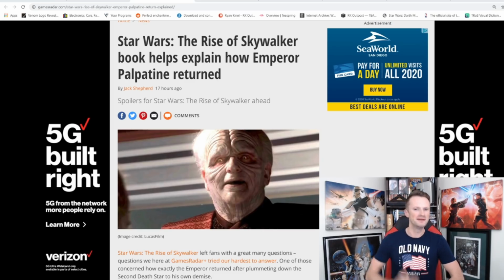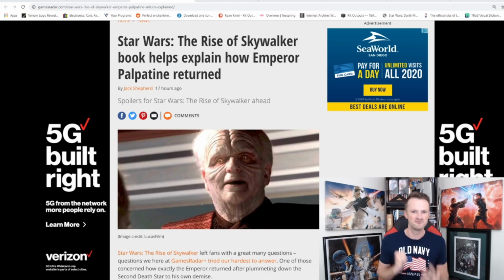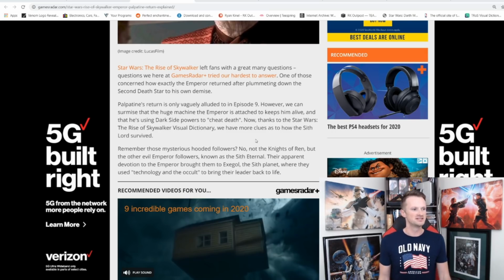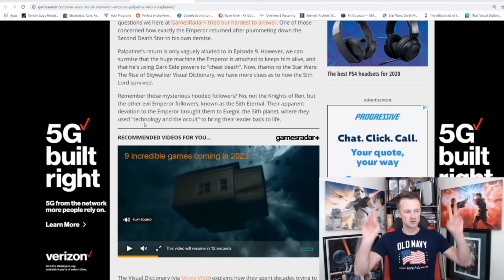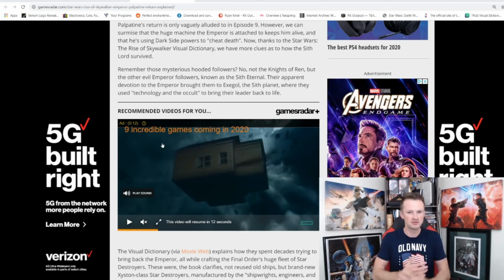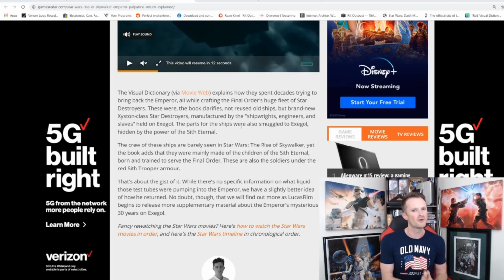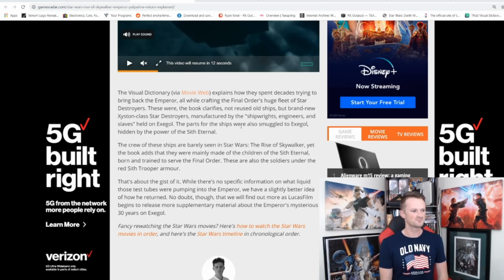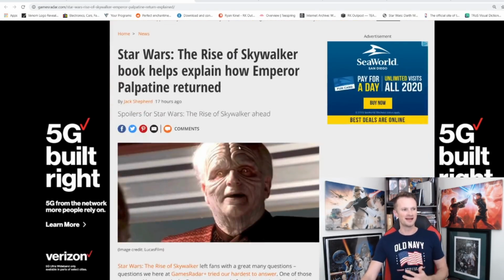Palpatine Return "Explained" In The Rise Of Skywalker Book? Lucasfilm Is A JOKE!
Thanks!